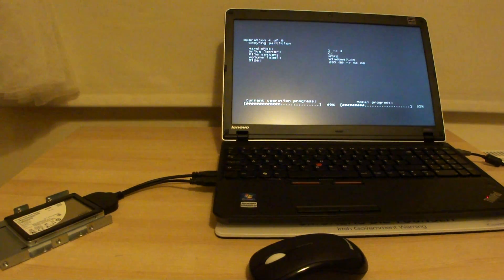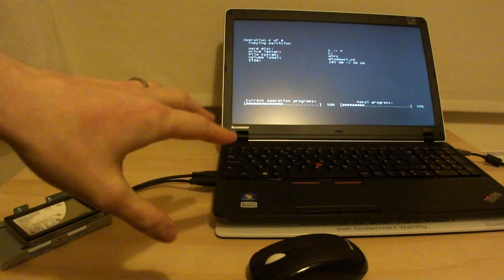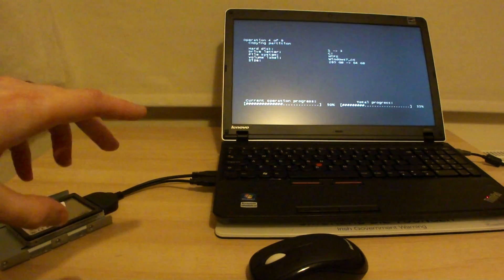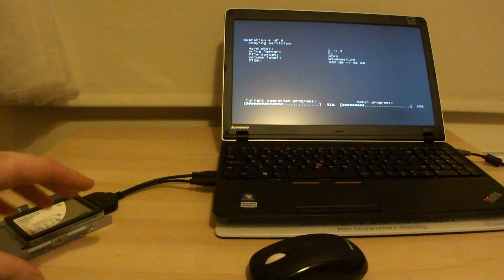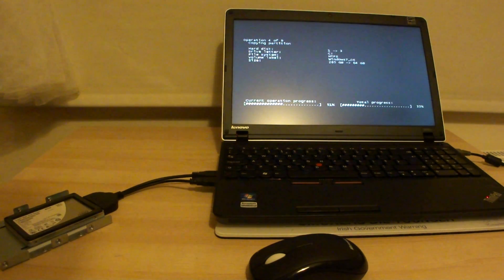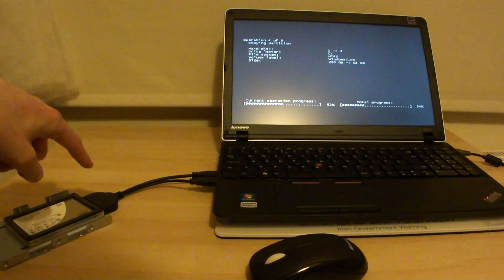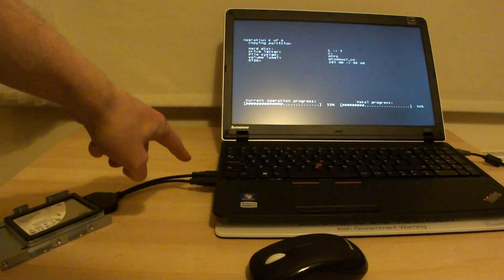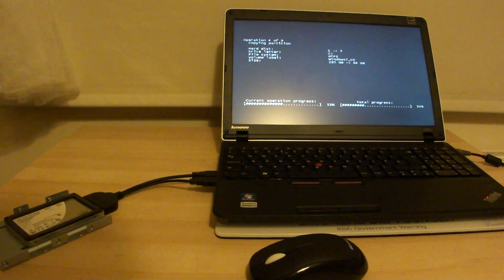Intel SSD 320 HDD to SSD Data Migration 01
Sorry for 3 parts in advance. I have issues uploading huge HD videos or even sticking them together with Youtube Video Editor.